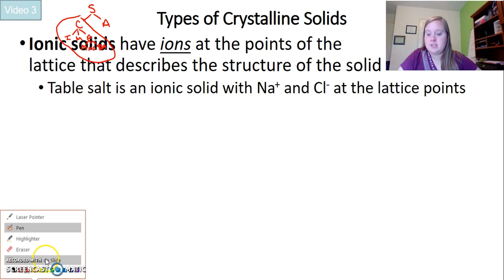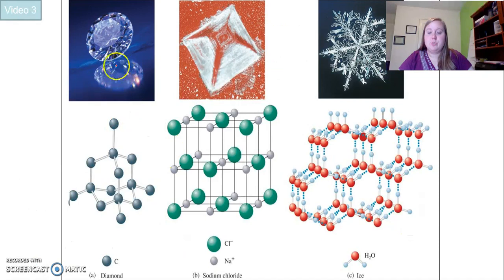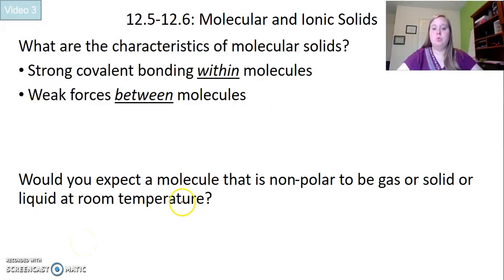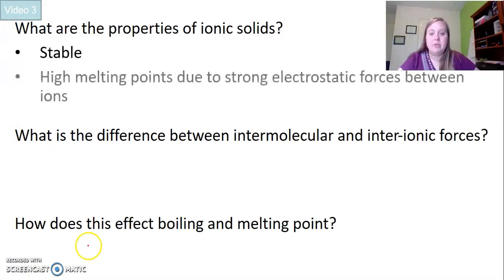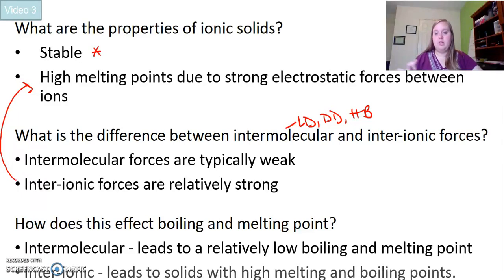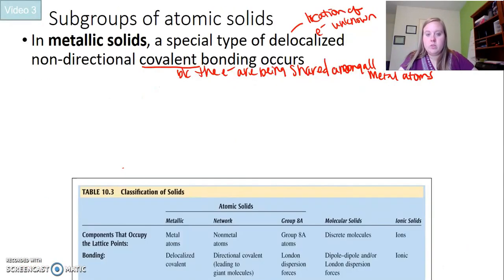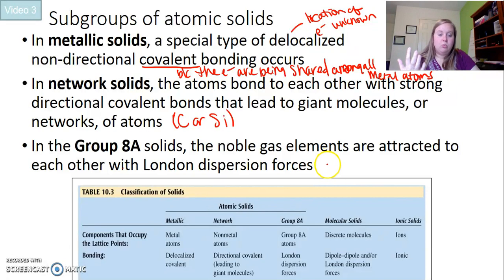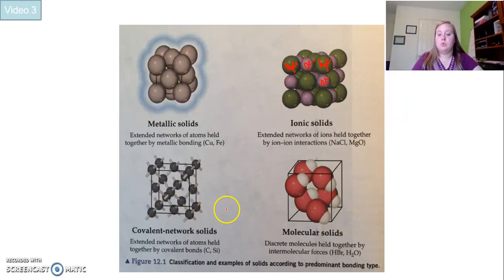Types of Crystalline Solids (Unit 3 Video 3)